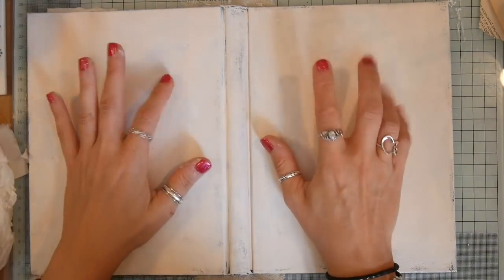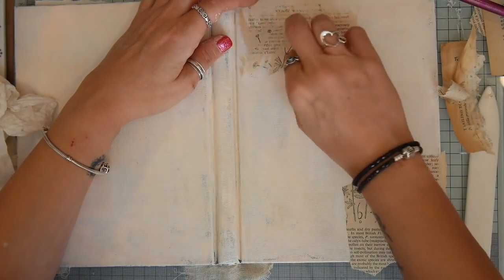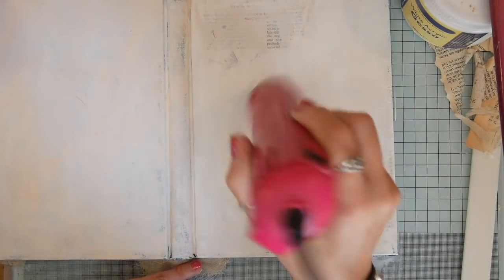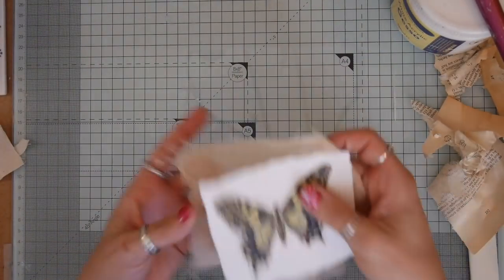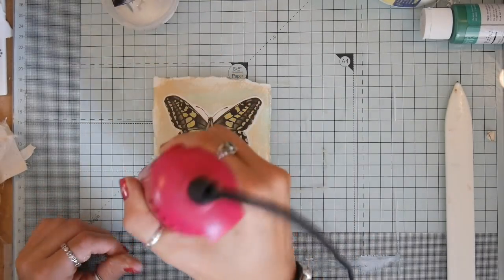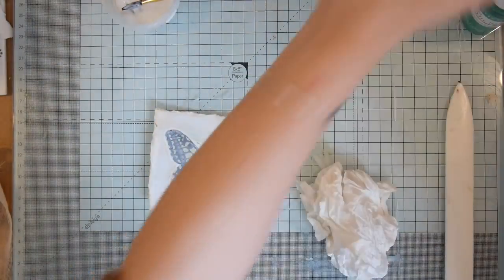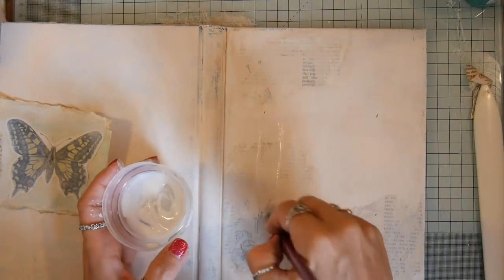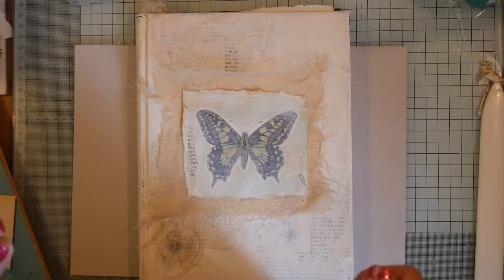Tutorial: Create an Art Journal Cover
You can apply these techniques to your junk journaling or any mixed media artwork. I appreciate your support and comments so much.  Tracie x

Thanks again, Tracie x